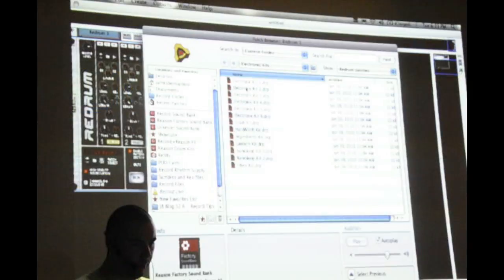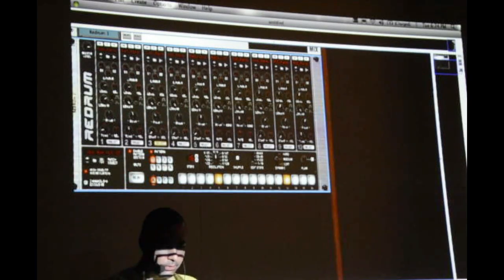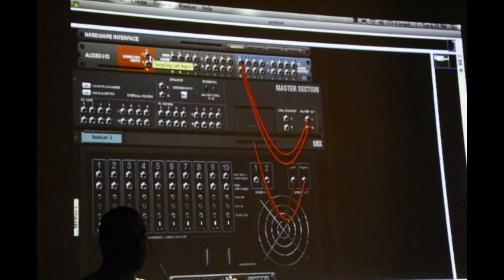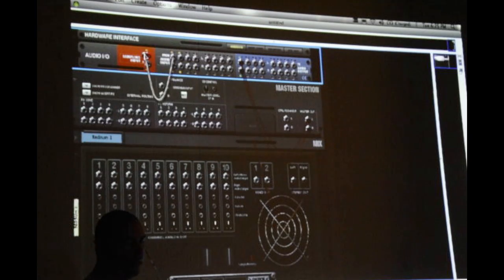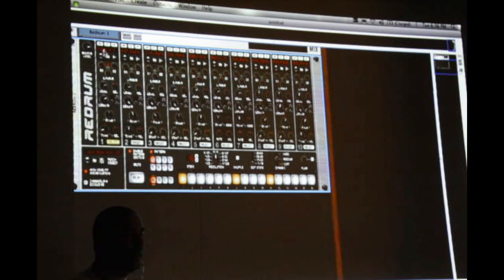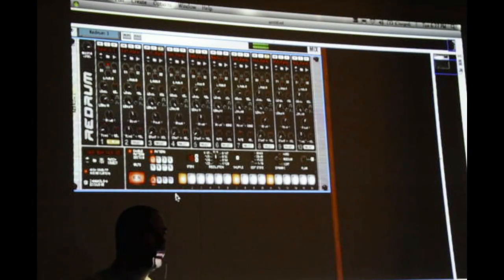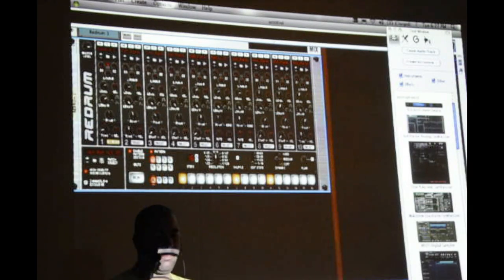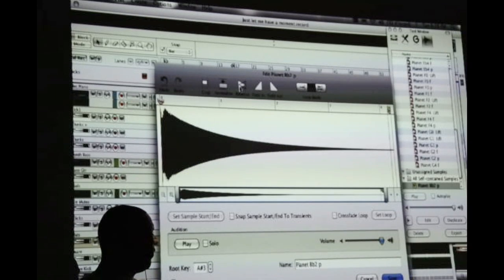James Bernard Propellerhead Masterclass - Reason Record Pt 4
Propellerhead guru James Bernard caught live at Digital Village, South London presenting his Masterclass on Reason and Record - Part Four